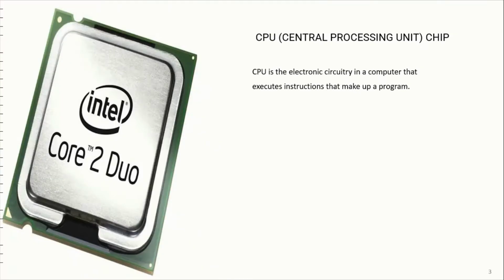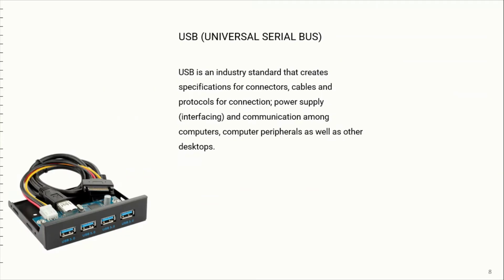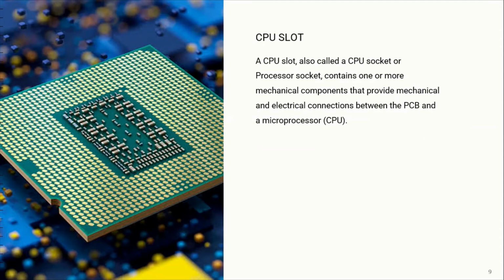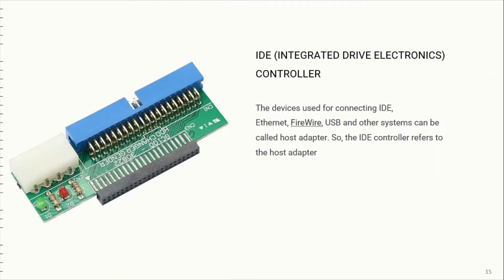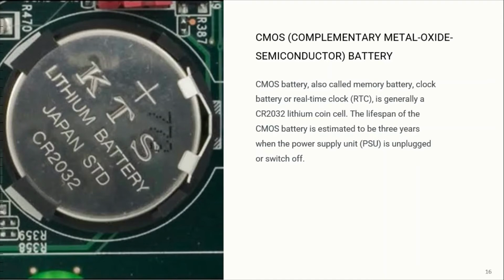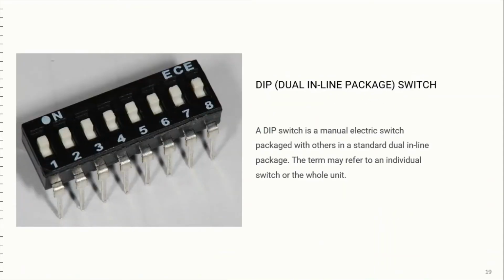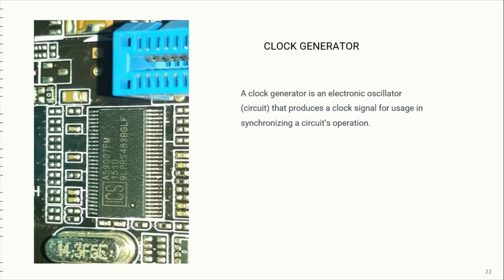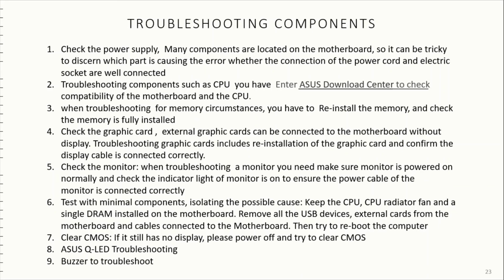How Motherboards Work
How motherboards work and the components of a motherboard
Troubleshooting components of a motherboard

By: Bongani M
Karabelo M
Wanga Q
Oratilwe S